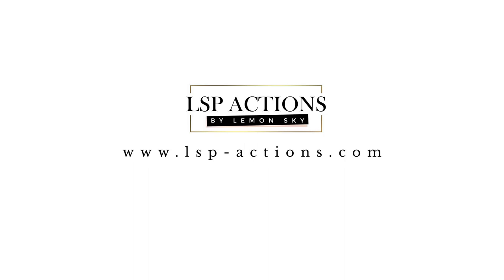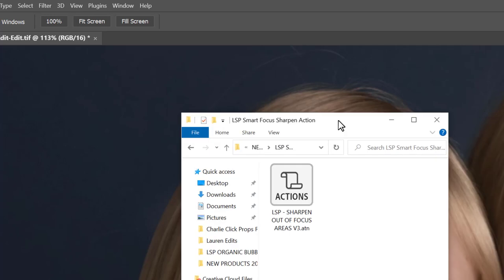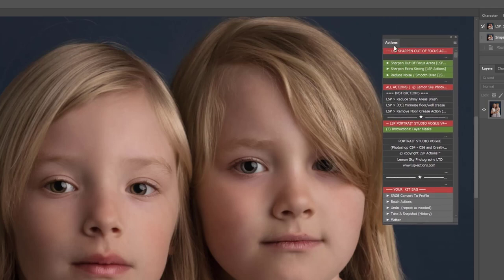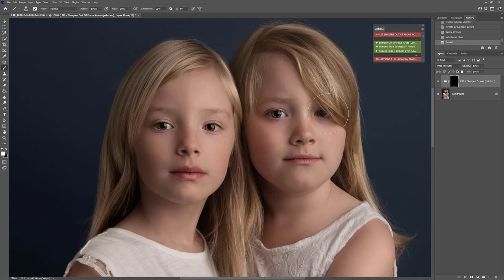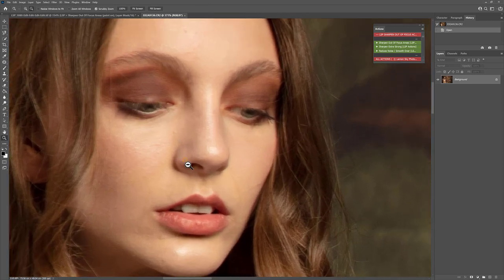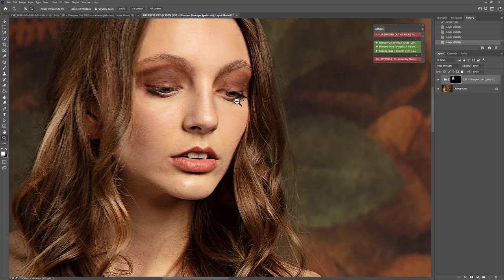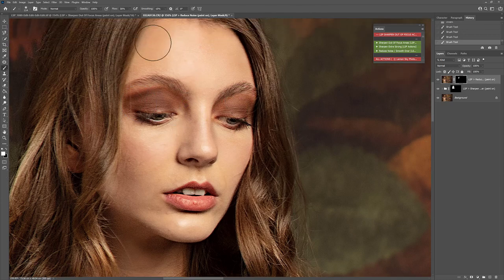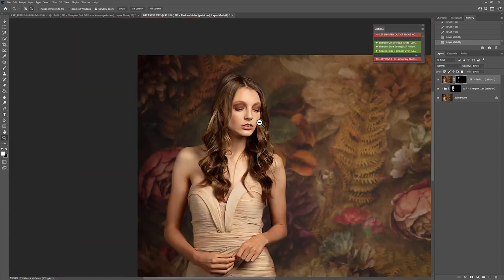How to use the Smart Focus Sharpen in Photoshop to sharpen blurry images FAST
This video shows you exactly how to use the intelligent LSP Smart Focus Sharpen Photoshop Action kit to save those blurry out of focus images! No wizadry or fiddly plugins, this set is as easy to use as click n' go!

Desperately want to save that out of focus shot? It's always the best shots isn't it...

Or maybe you really want to intelligently sharpen an area of your image (eyes, details, lips...)

The Sharpen Mini Action has been designed to bring back details even when you thought they were lost! Don't throw that shot out with the bath water just yet, LSP to the rescue :D